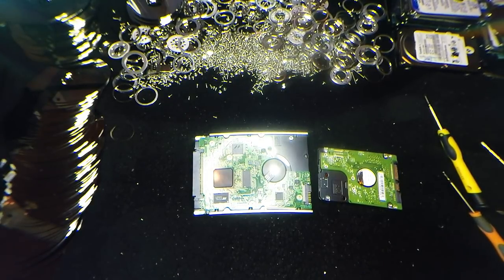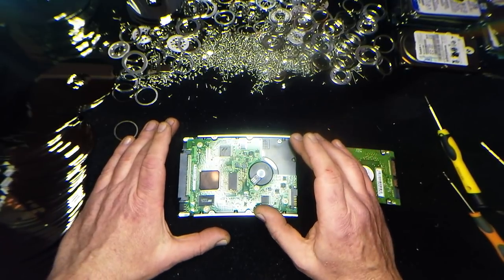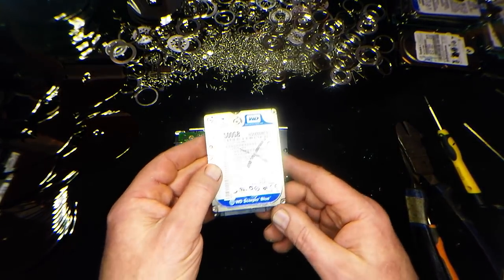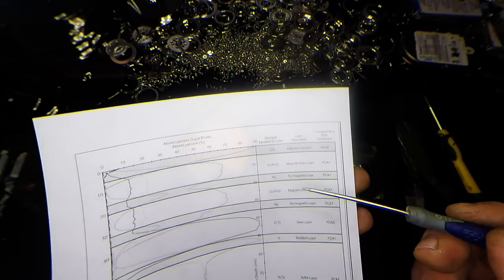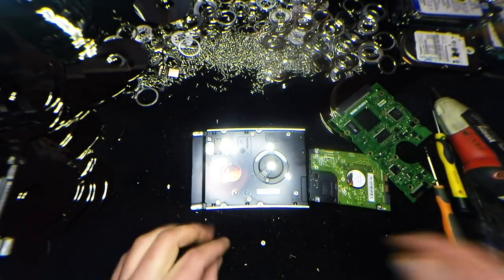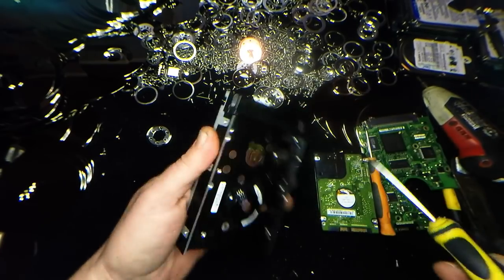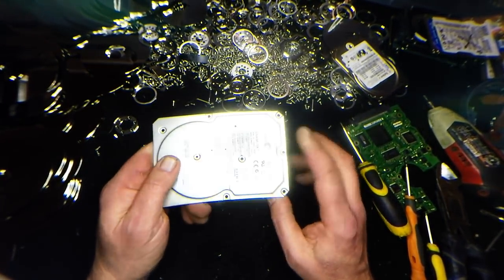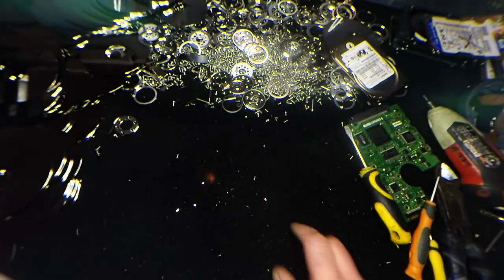Platinum is in Modern Hard Drive Platters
Platinum recovery from Hard Drive Platters has been knocked on the head for quite some time but unlike most new technology, Hard drives have actually turned around and modern platters do contain Platinum along with a multitude of metals.

So no matter what you read online about platters, all the tests to date from refiners have been with older H/D's.

My estimate is H/D's from 2008 above or to be safe, 240 GB H/D's should all contain new style platinum platters and ALL Laptop Platters, which are glass contain Platinum as the test results suggest.